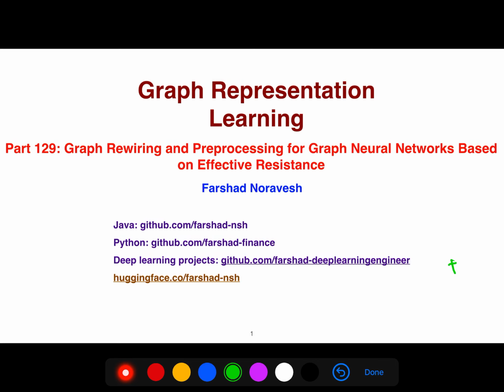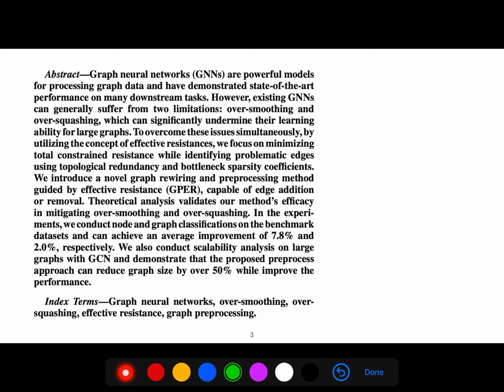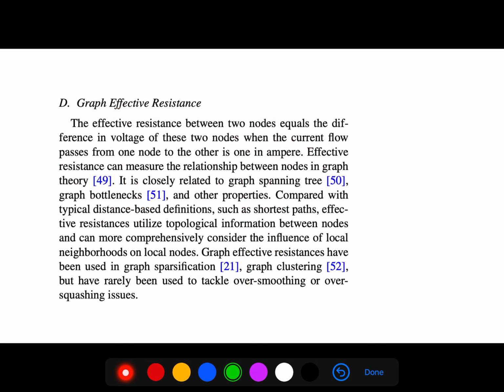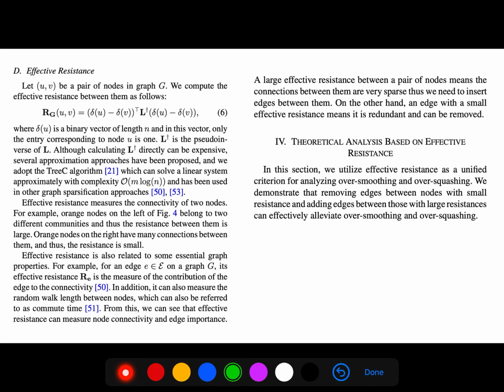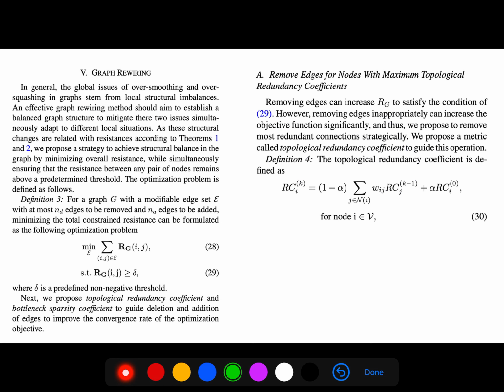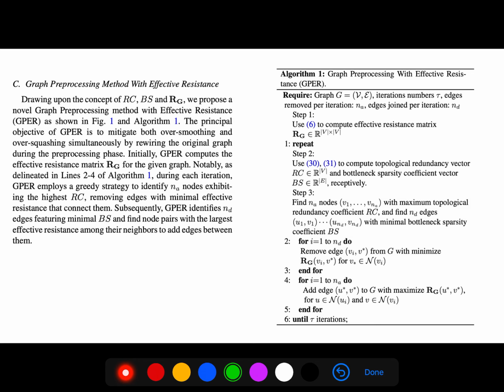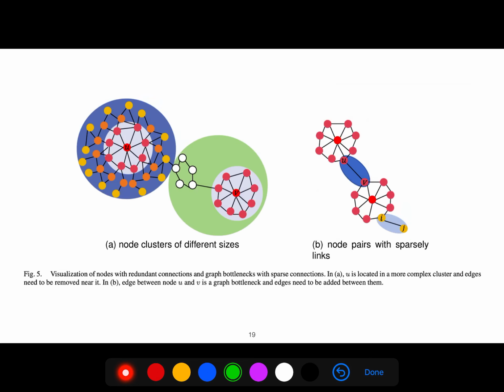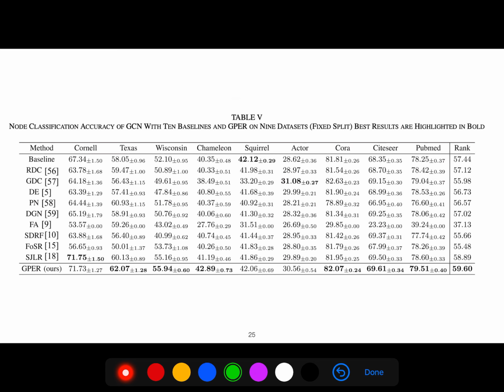Part129: graph rewiring and preprocessing for graph neural networks based on effective resistance